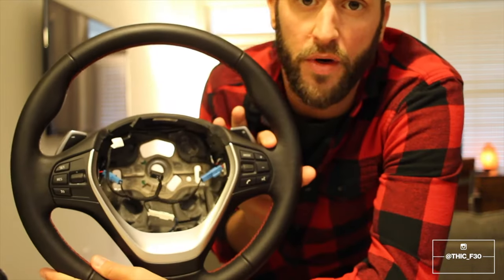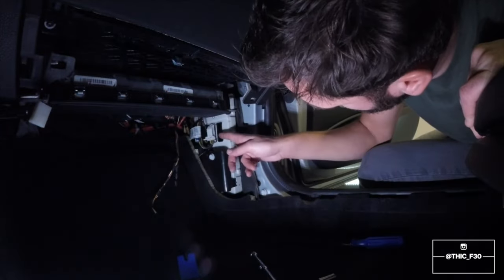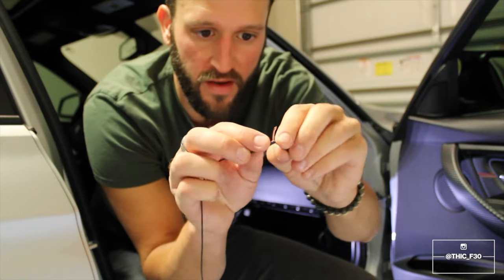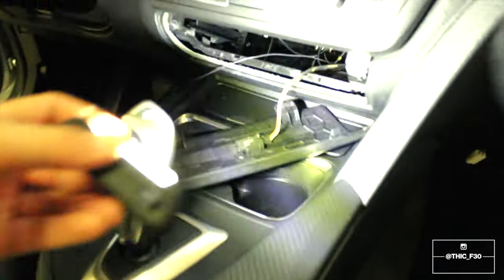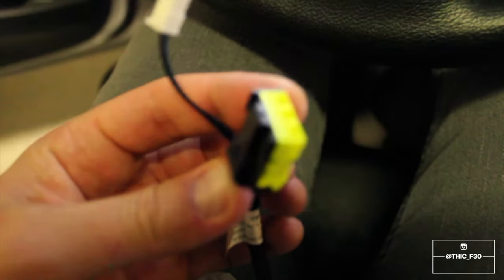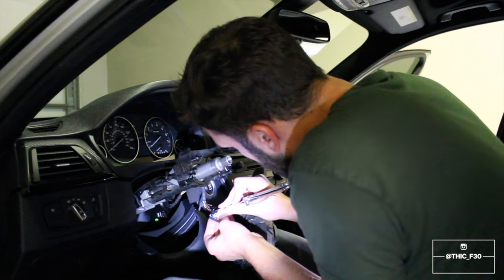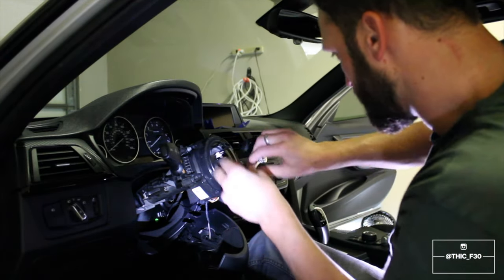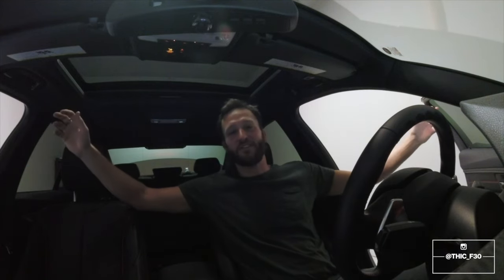F30 BMW PADDLE SHIFTERS RETROFIT! (Install & Coding)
Falken RT660 Tires
Michelin PS4s
My Filming Gear:
GoPro Hero 10
Go pro Head Mount